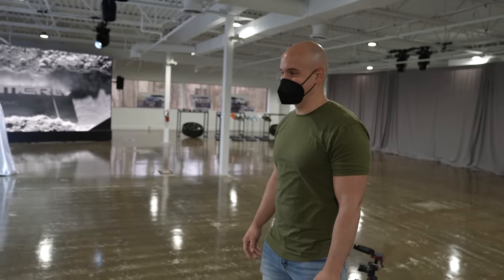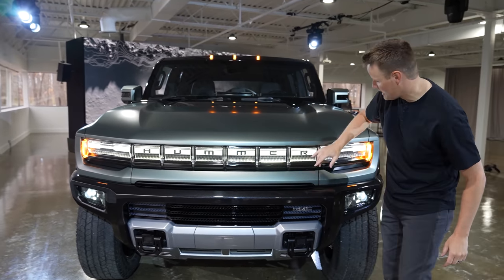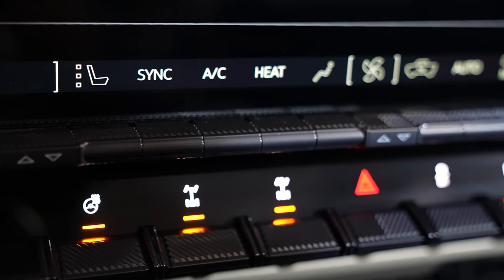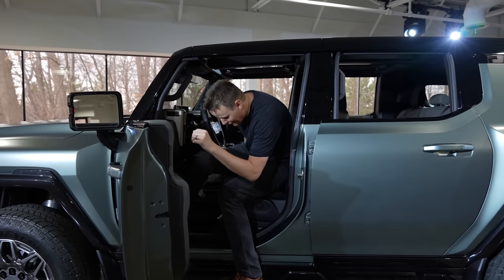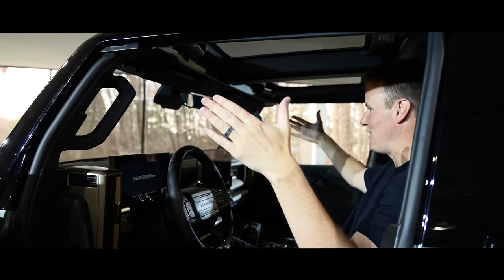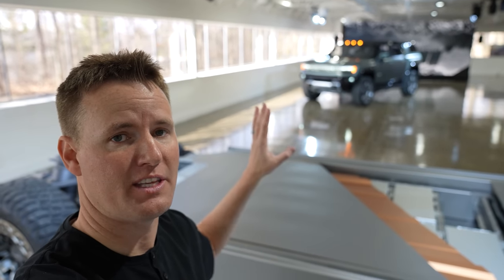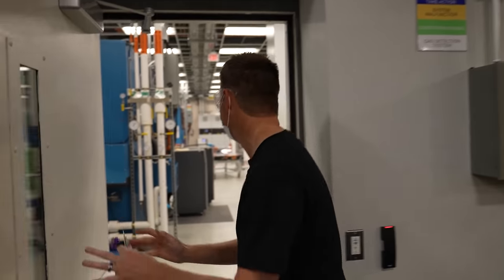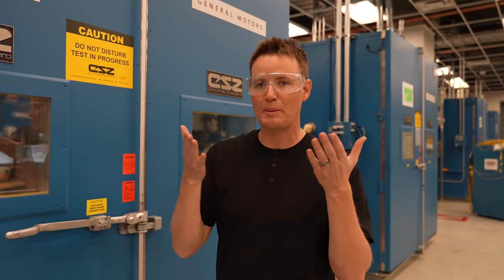Checking out the Electric Hummer SUV! Is it any good?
We flew to Detroit to get a first look at the new ALL-ELECTRIC HUMMER SUV! Reserve your GMC Hummer EV SUV

Big thanks to GMC for giving us the first look at the new Hummer SUV EV!